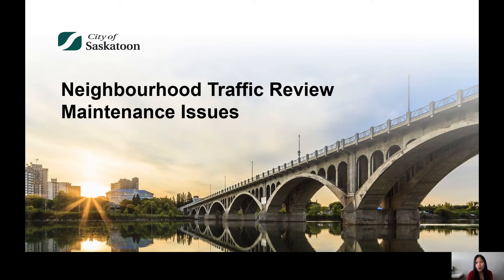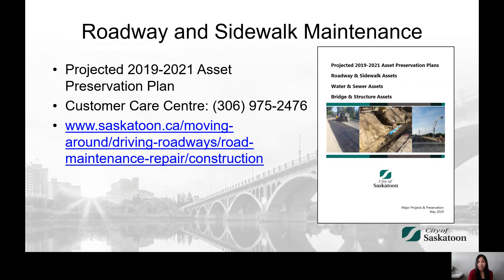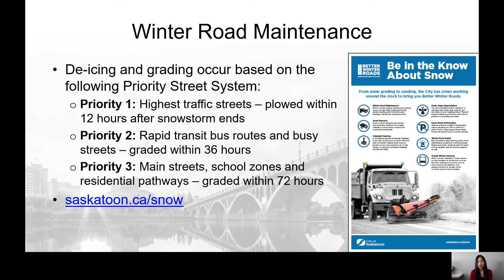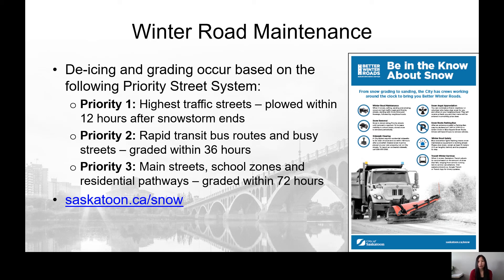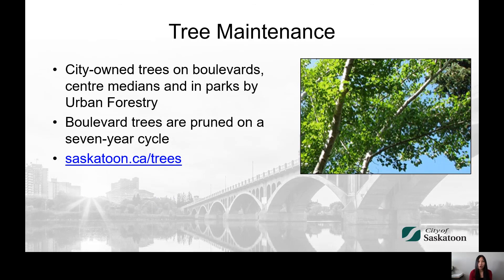Neighbourhood Traffic Reviews: Maintenance Issues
Watch this video to learn about some of the most common maintenance issues identified by residents during the Neighbourhood Traffic Review process, and how the City prioritizes and addresses them.

For more information about Neighbourhood Traffic Reviews, visit saskatoon.ca/ntr.